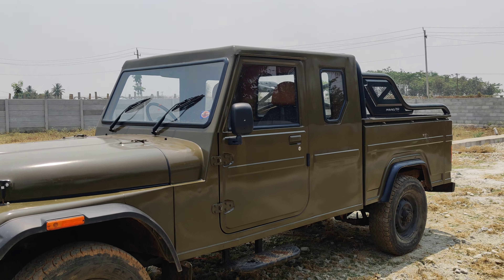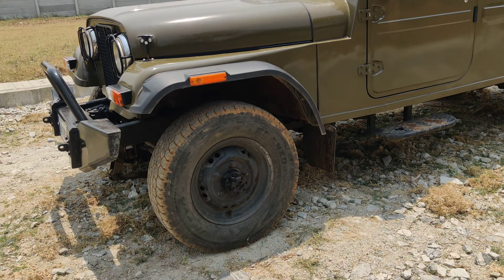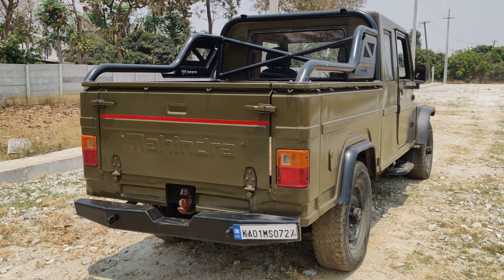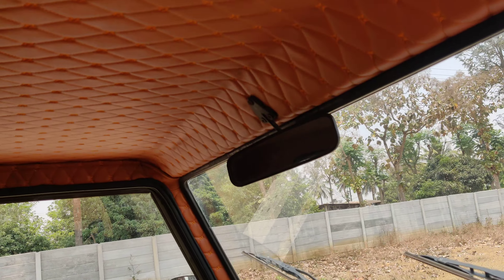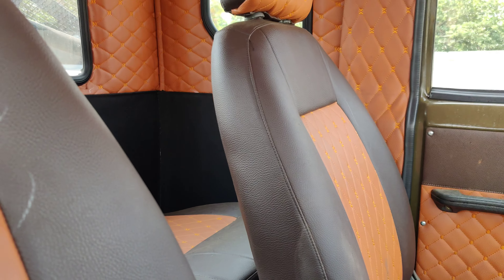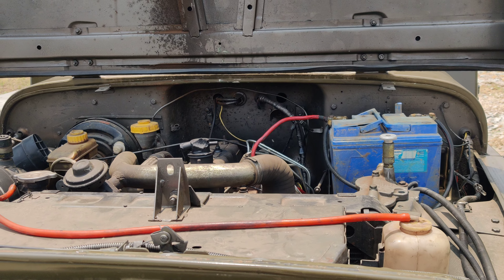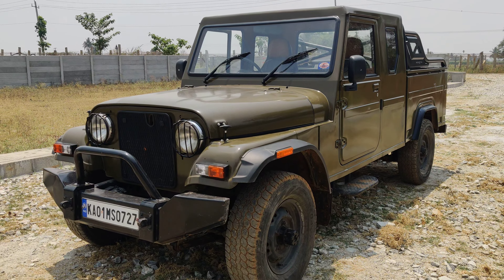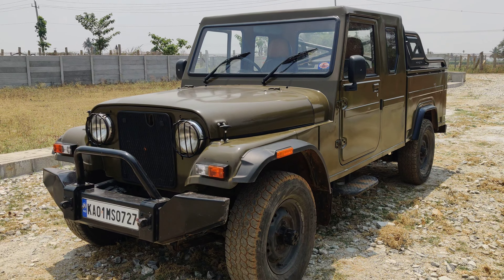2004 ExArmy MahindraMm950 converted Camper 2wd WhiteBoard KA01 till 2033 Sale @Bangalore 5.85 lakh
2004 ExArmy MahindraMm950 converted Camper 2wd WhiteBoard KA01 till 2033 Sale @Bangalore 6.95 lakh

2004 ExArmy MahindraMm950 converted Camper 2wd WhiteBoard, with New Paint Job, 4x2 , DI Turbo Engine, front Offroad Bumper, 16 inch AT Tyres, Lamda HUB Lock, Prad Accessories, Back Bumperm , KA01 till RC 2033, 1 St Owner for Sale @Bangalore 6.95 lakh Negotiable.
For details whats app Abilash 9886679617.

  New Arrival 2020 Euro 3 White Hardtop 2011 Ex Army Maruti Gypsy 4*4 in Stock in Bangalore Euro 3 for Sale, Original Paint,
engine in Smooth condition fully Serviced with HP Registration and NOC all over India available.
4*4 working condition 1.3 Mpfi petrol King Engine.
70000 kms done, and NOC all over india is provided.